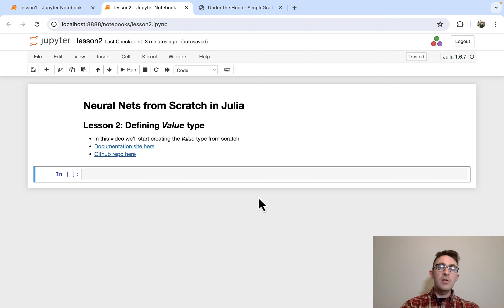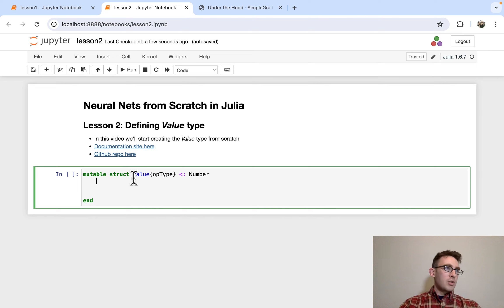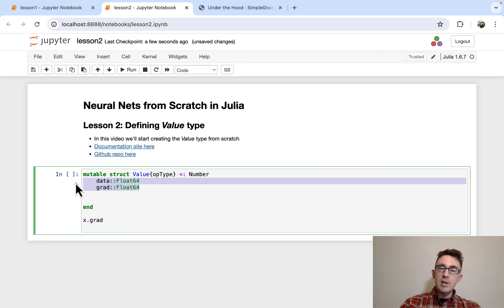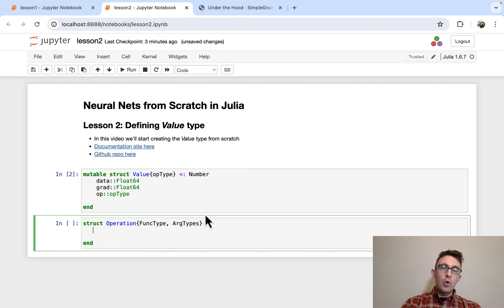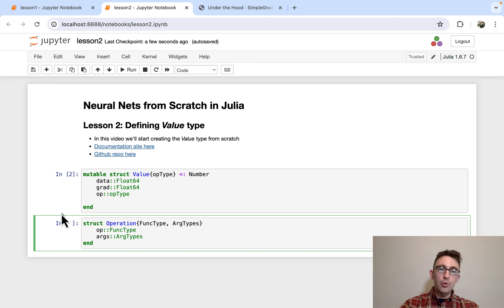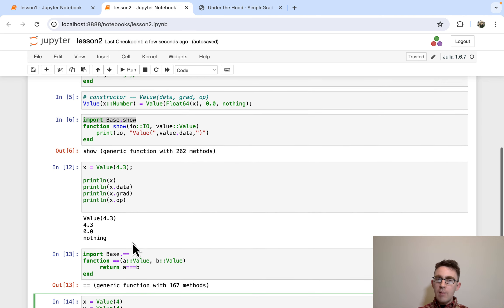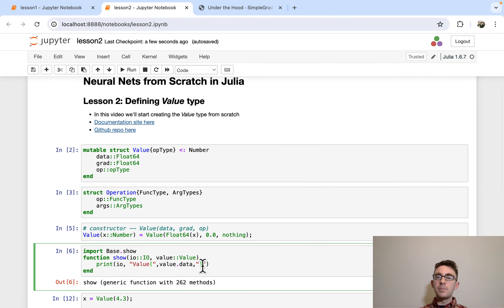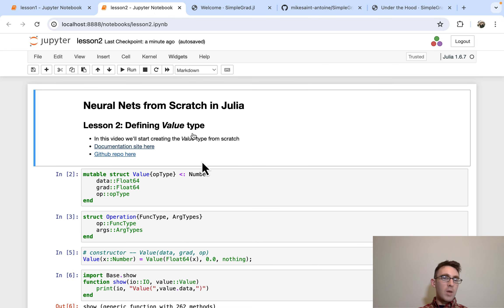Neural Nets from Scratch in Julia [PART 2]: Defining "Value" Type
Hi everyone! This tutorial series is about how to make a neural network from scratch in Julia.

Also, this tutorial series is largely based on SimpleGrad.jl, a real Julia package that I wrote: